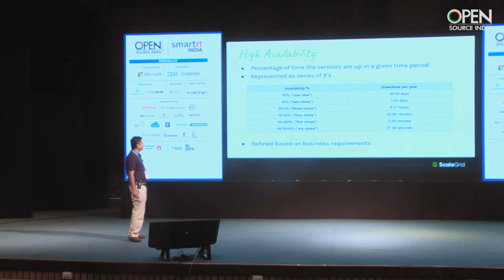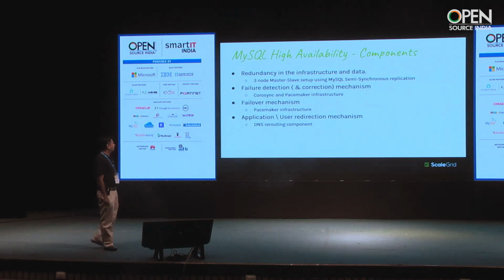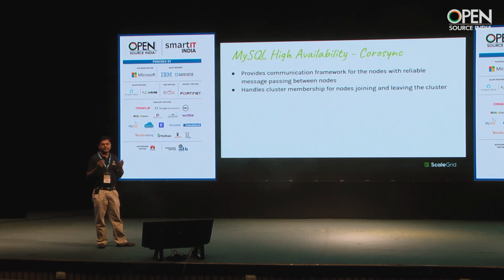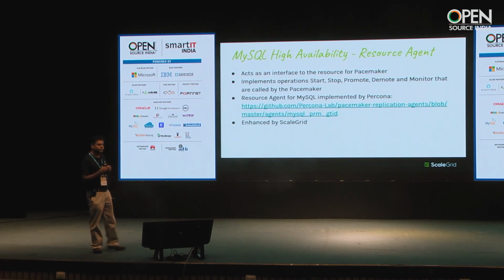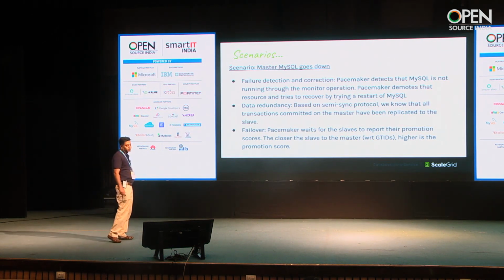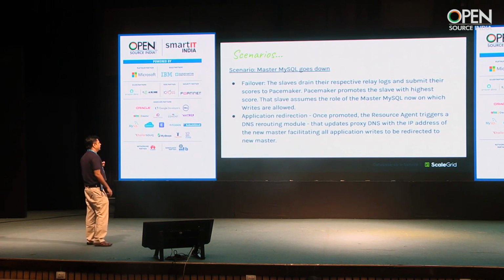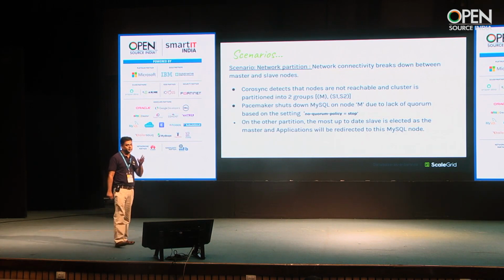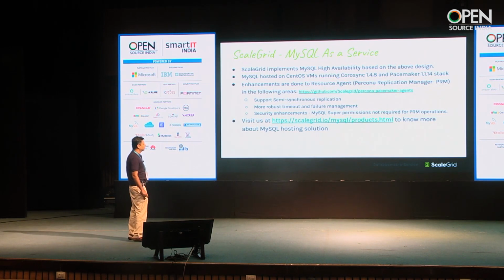High Availability framework For MySQL With Semi-Synchronous Replication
By Prasad Nagaraj, VP, Engineering
ScaleGrid